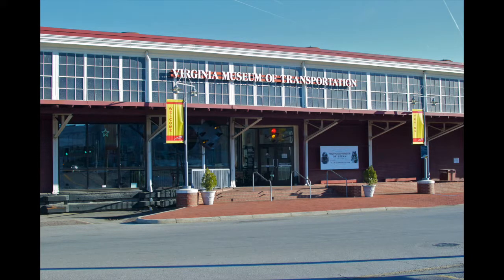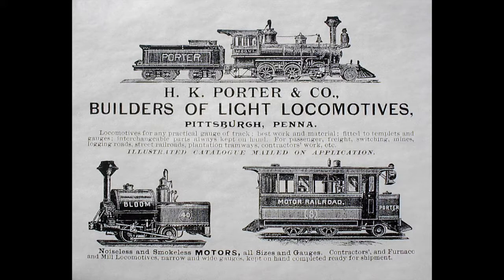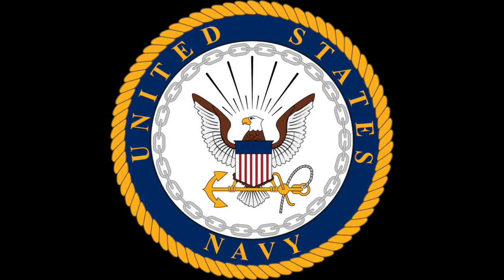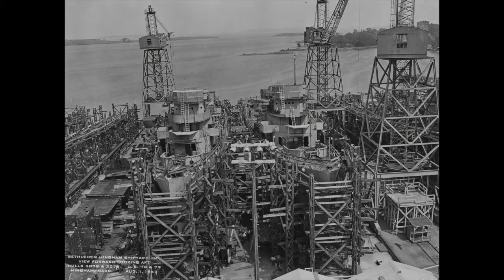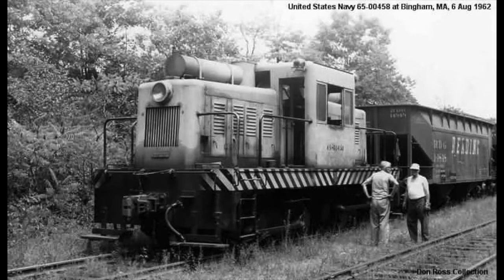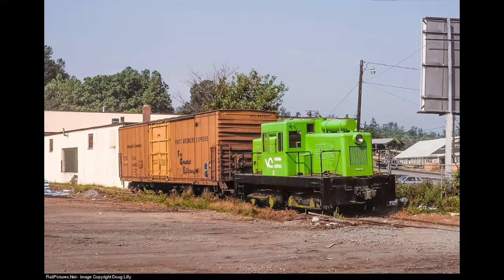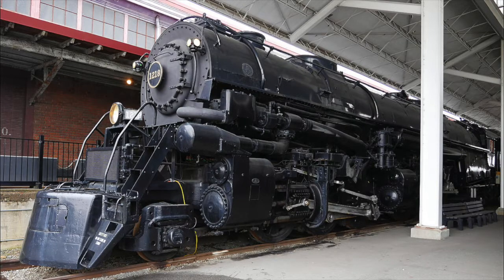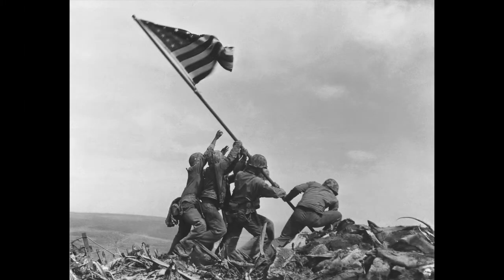This Locomotive WAR HERO Helped The Allies Win World War 2! | Ferroequinologist Follies (500 Subs!)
Just a little documentary on a locomotive that contributed to the construction of over 200 Naval vessels during World War Two. Let me know if y'all want to see more of these types of videos!

- CTG6